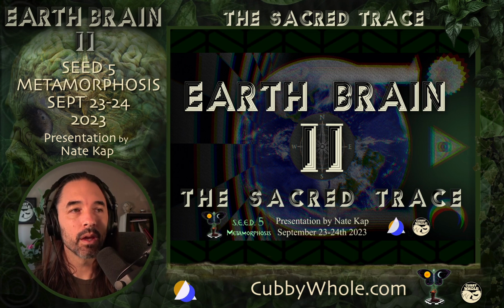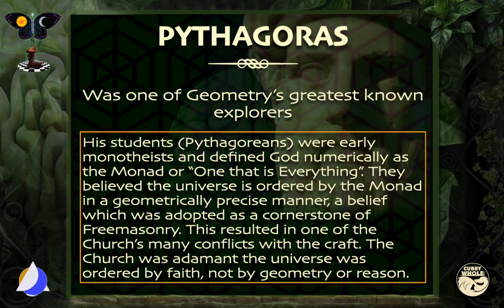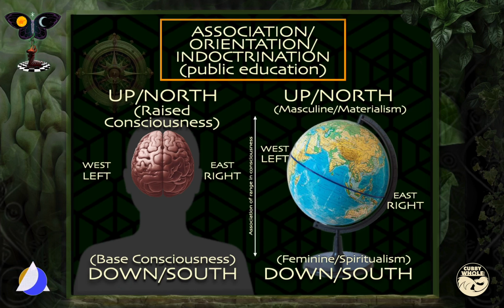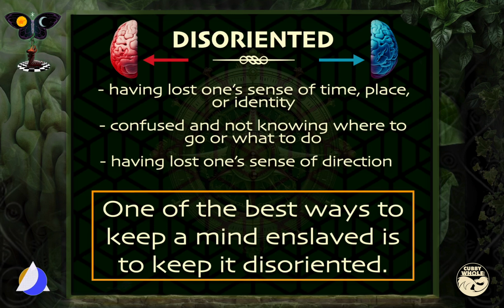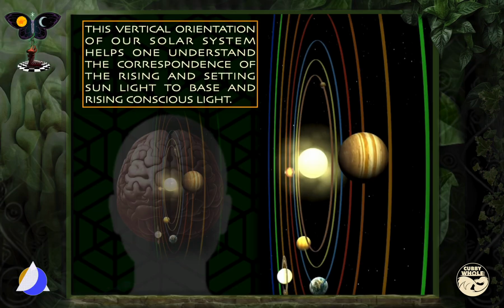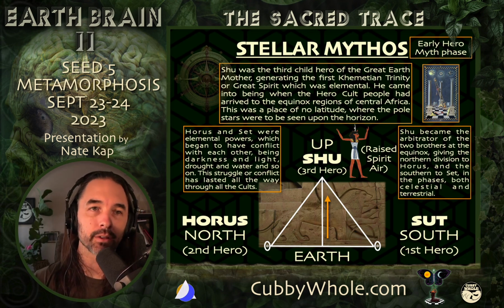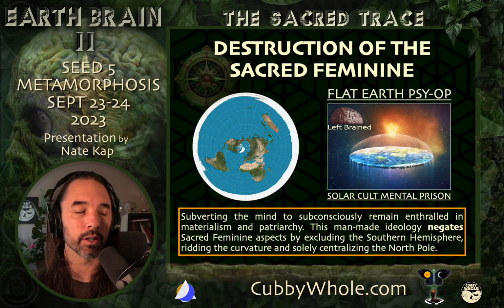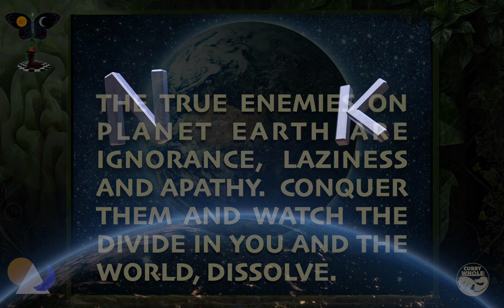Earth Brain II | The Sacred Trace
S.E.E.D. 5 METAMORPHOSIS CONFERENCE PRESENTATION BY Nate Kap

Nate Kap - is an Independent Researcher, Symbolist, Public Speaker, Founder of the Cubbywhole Website, Host and Editor of the Cubbywhole Podcast, with Specialized Skills in Graphics and Esoteric Art. He is a teacher of Natural Law, Morality, The Occult, Consciousness, Esoteric Freemasonry, Symbolism, Esotericism, Mind-Control, Allegories, Green Language and much more.

Bitcoin Address: 35NrxANohs3FK2KiXmW8bPM4y7dMNVtpCu
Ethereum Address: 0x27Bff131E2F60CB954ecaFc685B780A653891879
Cardano Address: addr1vxwefw8vdz6xx746j3zyq8n5ndvs68fvkfz8ftf2p7geceq0sqkgf
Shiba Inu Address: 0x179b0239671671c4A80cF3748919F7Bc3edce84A